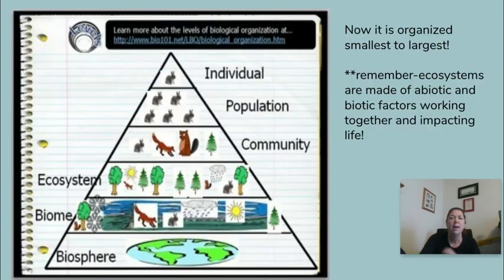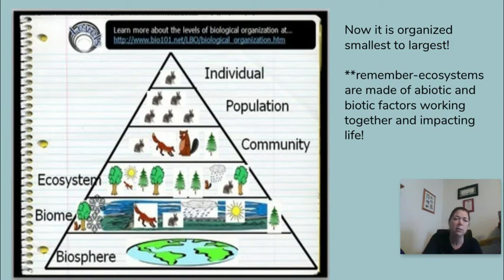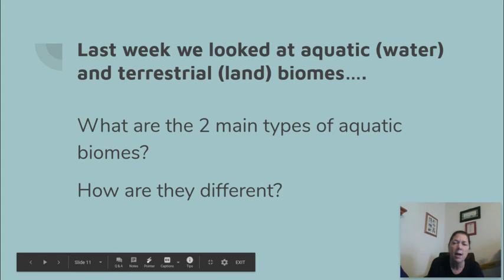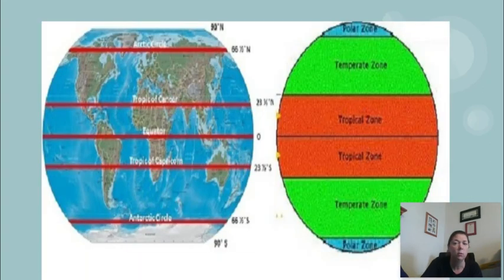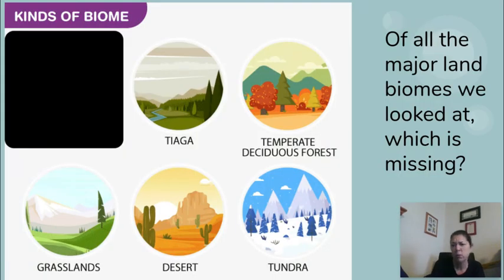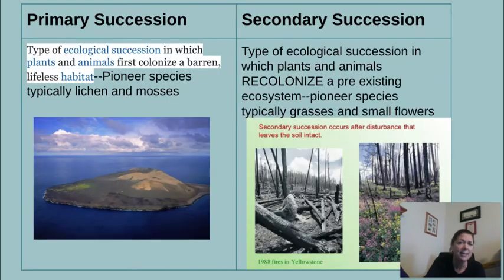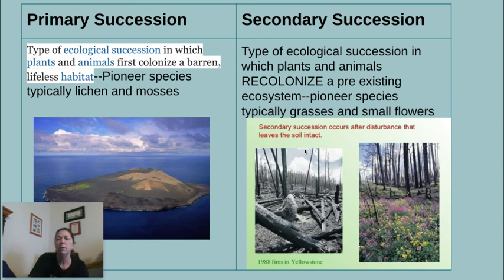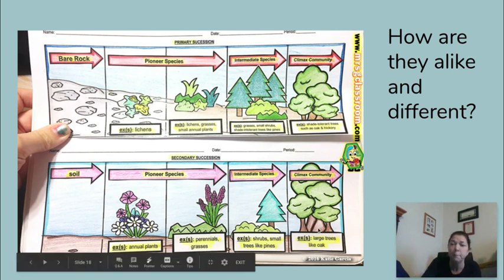Week 5 E Learning---Review Ecosystems